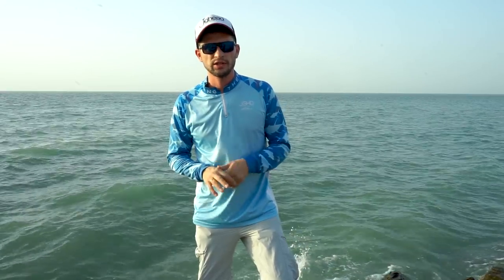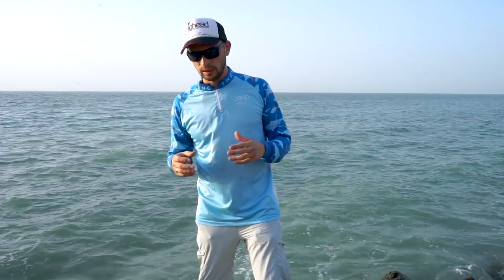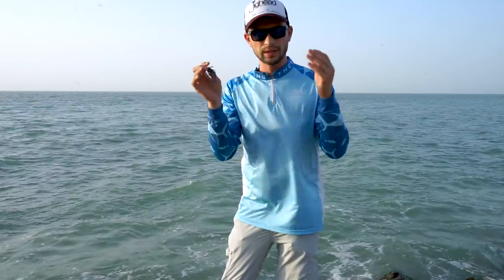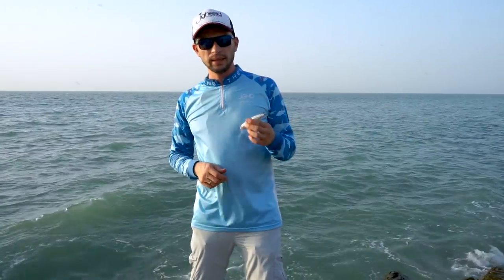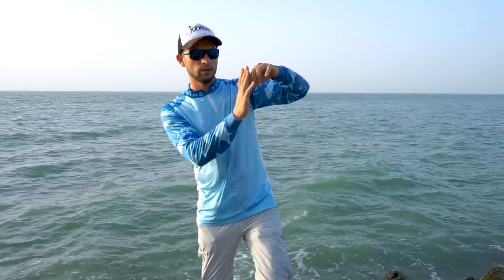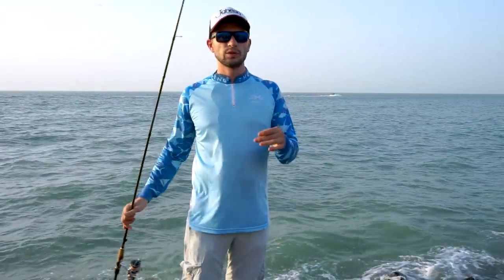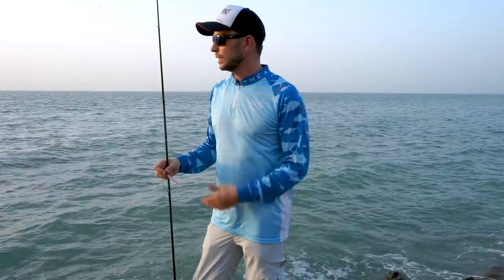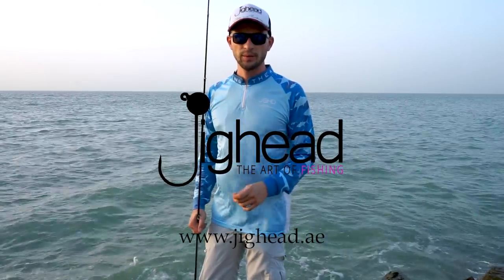How to catch GROUPER (Hamour) on shore - Rock fishing guide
In this video we want explain how to catch grouper on shore. Explanation about lures, gear and technique of retrieving and getting grouper when it hides into the rock.